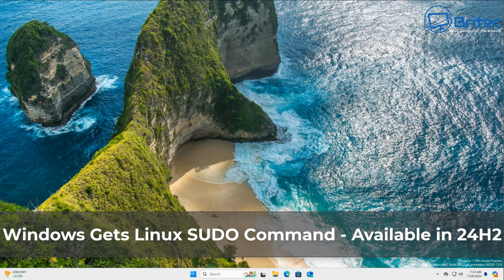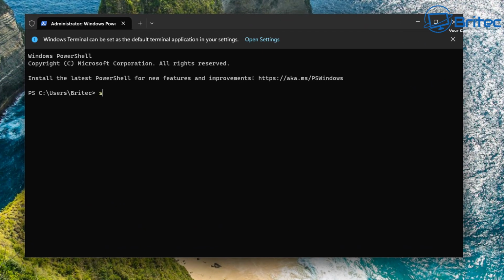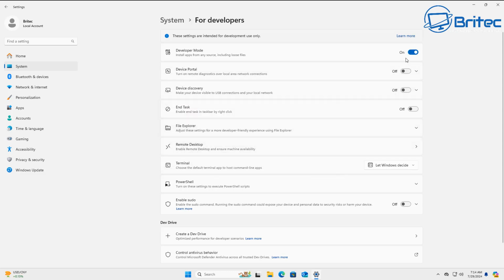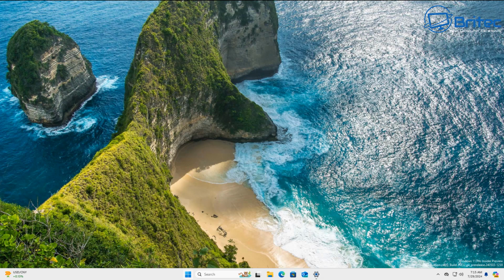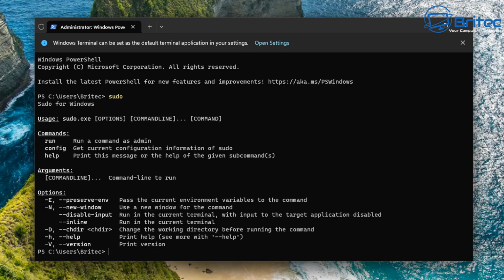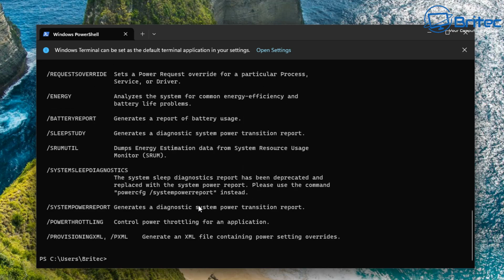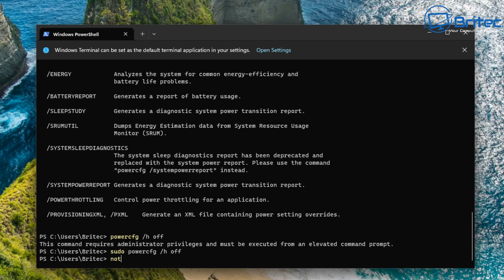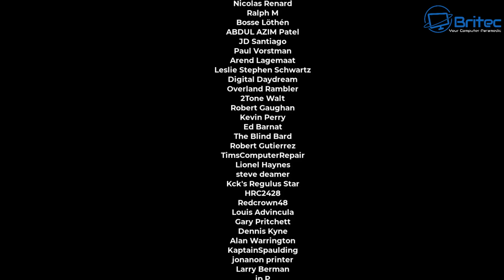Windows Gets Linux SUDO Command - Available in 24H2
sudo for Windows, sudo command will allow you to run administrative commands from the command like without running as administrator